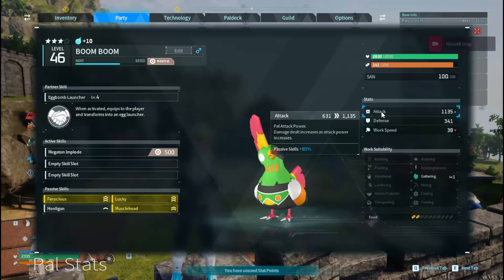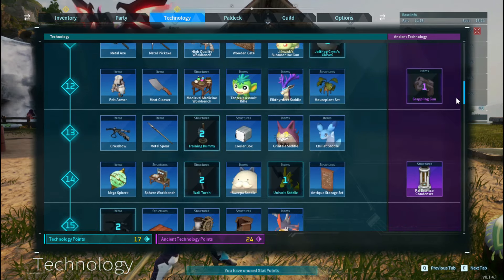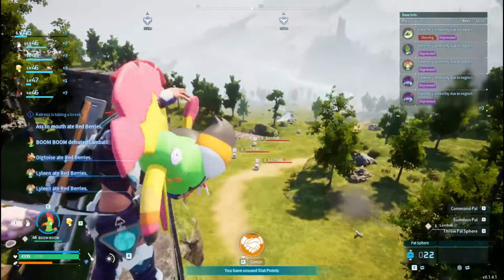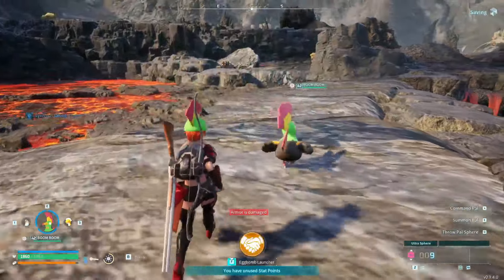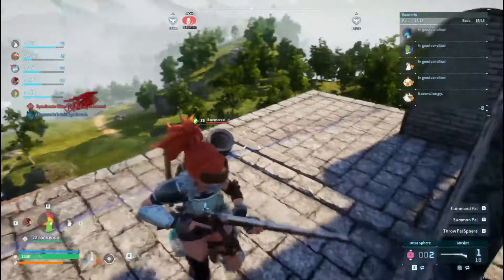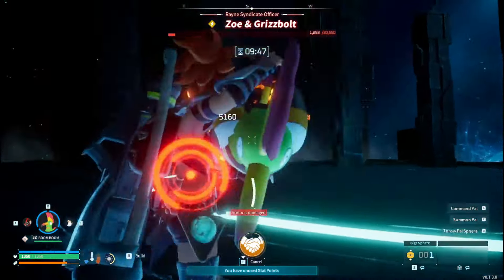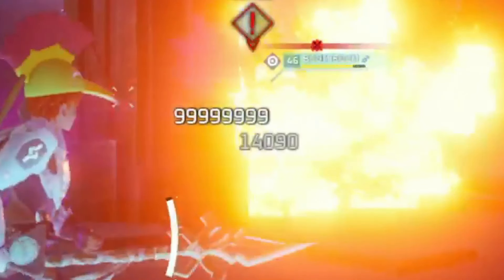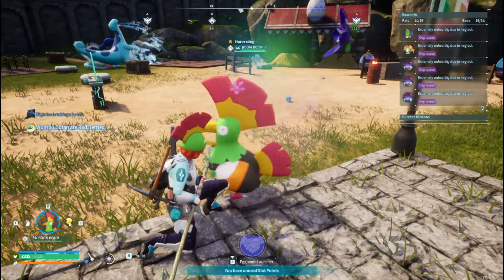I feel Tocotoco isn't appreciated enough.